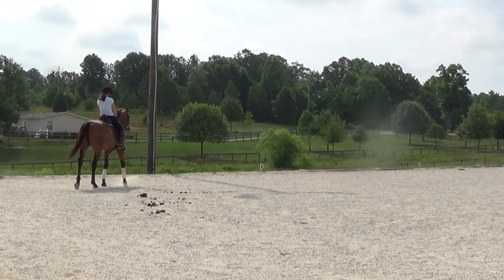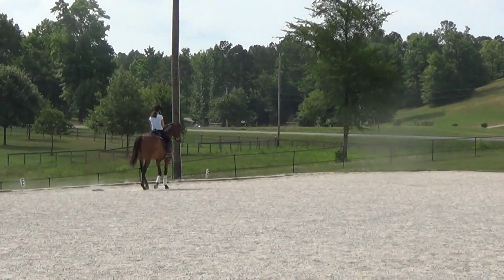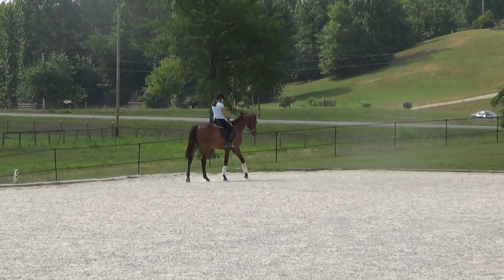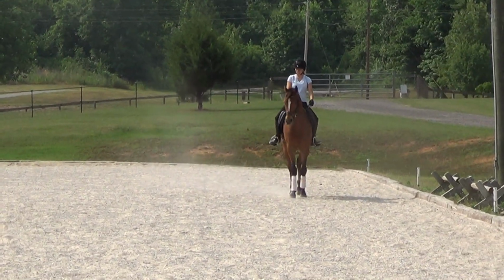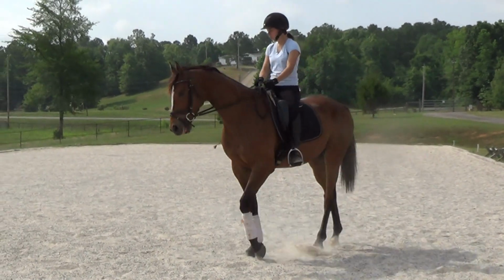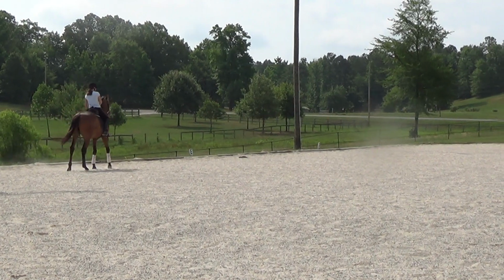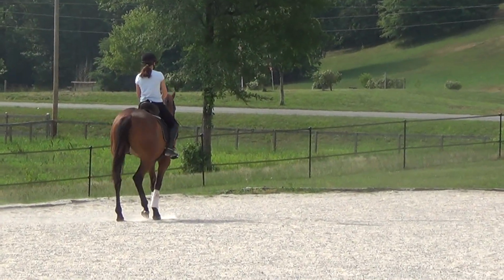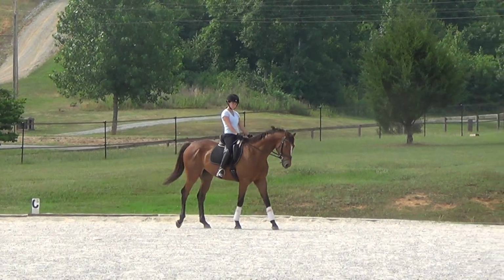Noelle Journey Blog 5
Noelle's Training Journey Blog 5